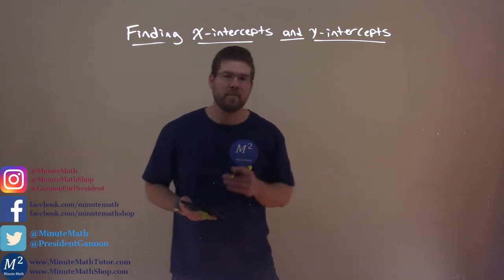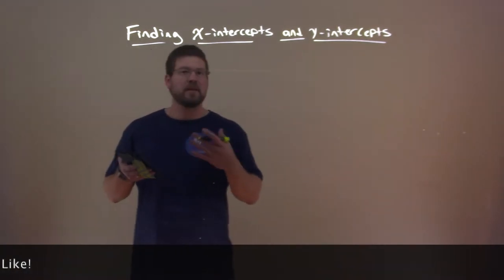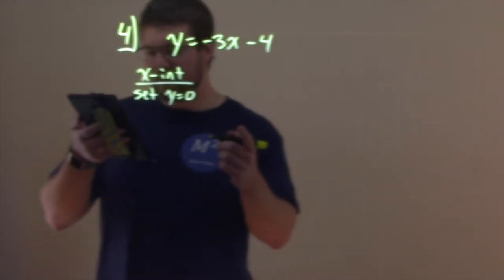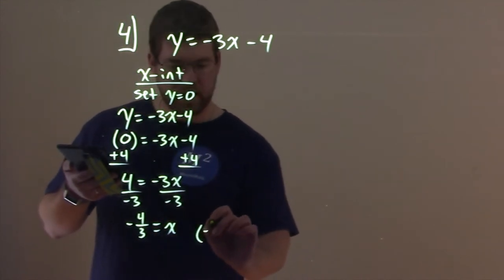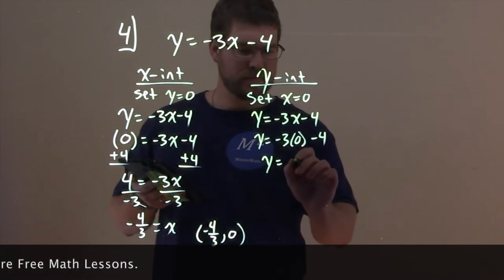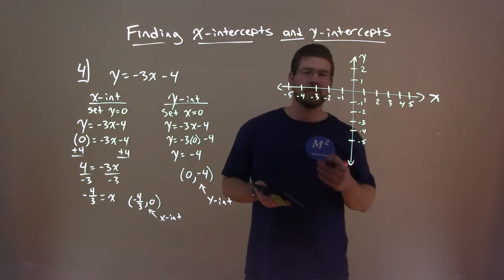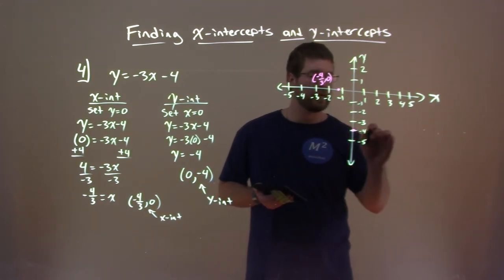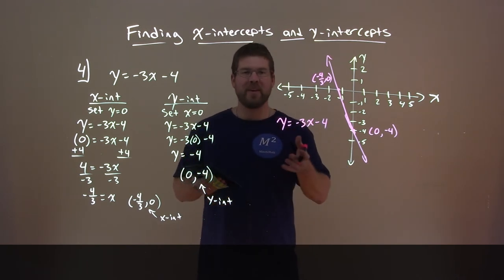Find x-intercepts and y-intercepts | College Algebra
A free math video lesson on Find x-intercepts and y-intercepts. This lesson is based on the open education resource College Algebra by OpenStax. This lesson covers Find x-intercepts and y-intercepts which is under the section The Rectangular Coordinate Systems and Graphs in the College Algebra textbook.

The Rectangular Coordinate Systems and Graphs - Part 4

The Learning Objective of this video is Find x-intercepts and y-intercepts.

Abramson, J. (2015). The Rectangular Coordinate Systems and Graphs. In College Algebra. OpenStax.